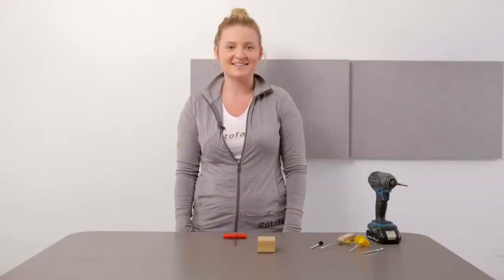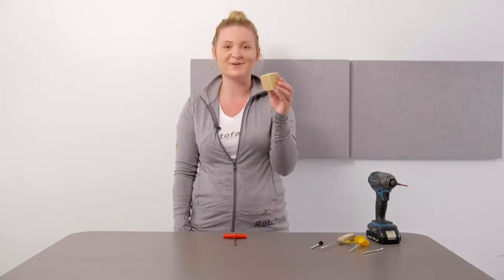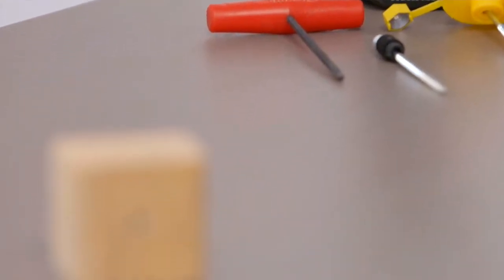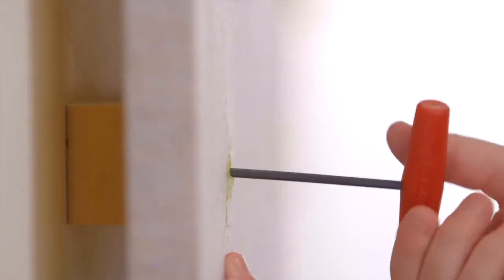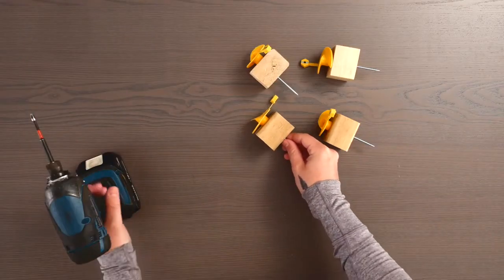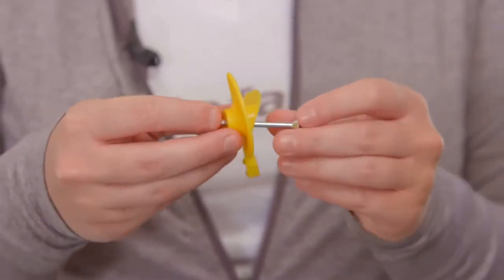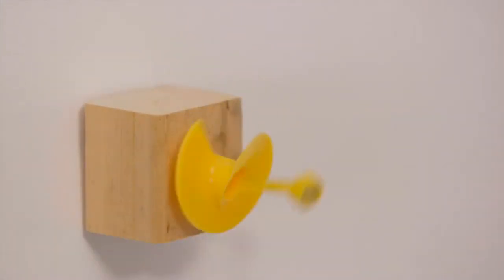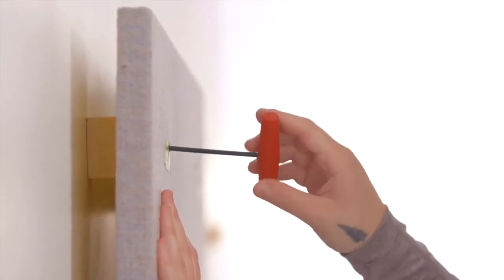Installing NetWell Acoustic Fabric Panels with an Air Gap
In this video, we'll show you how to install NetWell Acoustic Fabric Panels with stand-offs using Rotofast snap-on anchors to create an air gap behind the panel. Adding an air gap between the mounting surface and the acoustic panel increases the absorption and overall acoustic performance of the sound panel. The general rule of thumb is you want the air gap to be the same size as the thickness of the panel. So a 1" panel should have a 1" air gap, a 2" panel should have a 2" air gap, and so on.